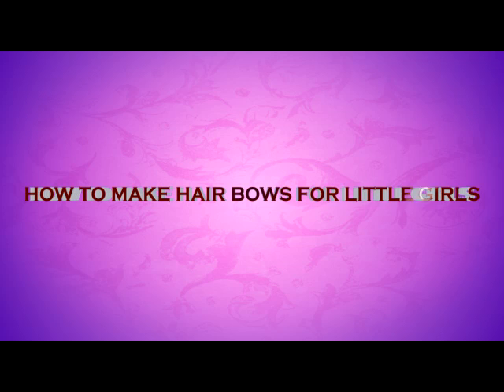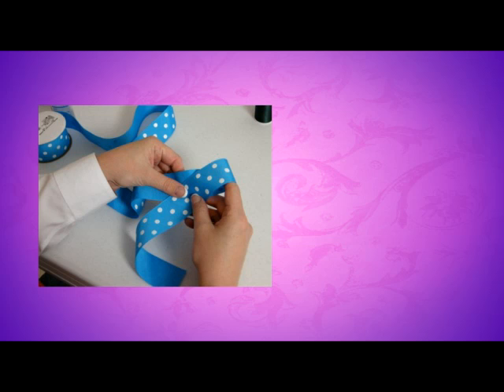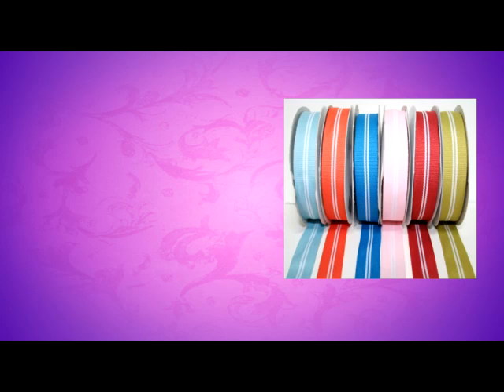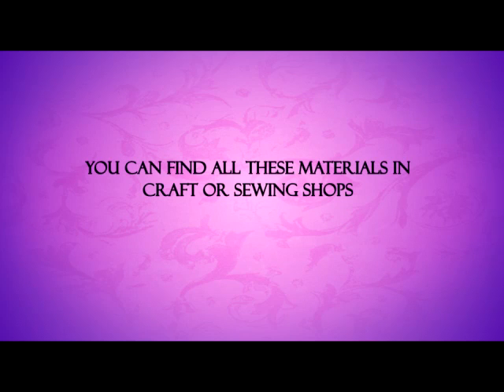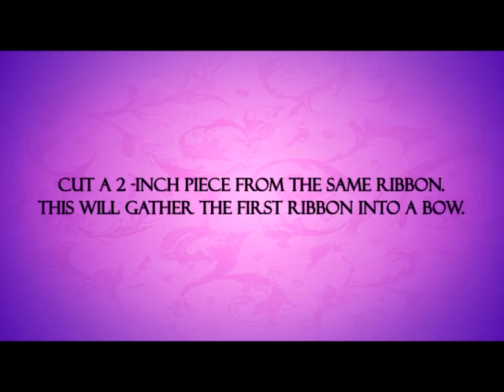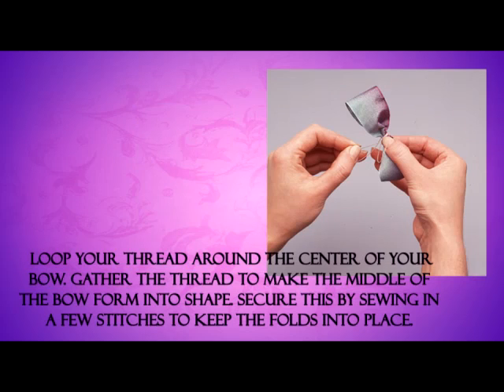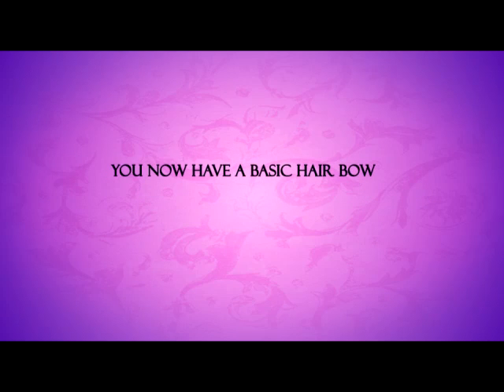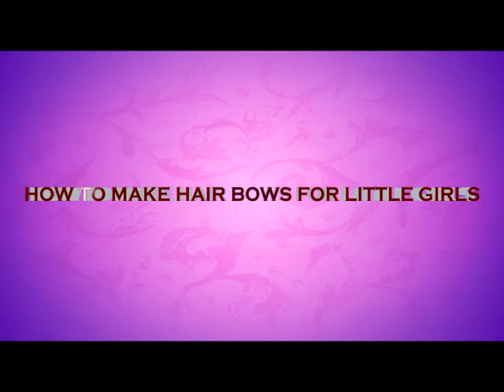How To Make Hair Bows For Little Girls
Tips on how to make bows for little girls. Little girls just love to have ribbons and bows on their hair. Trend-setting teens and grown-up women also love them. Although you can find hair bows of many sizes available in stores, you can actually make your own and save a little money. Read on to learn how to make hair bows for little girls that are just as fantastic (or even better) than the ones you find on sale in shops. Waysandhow.